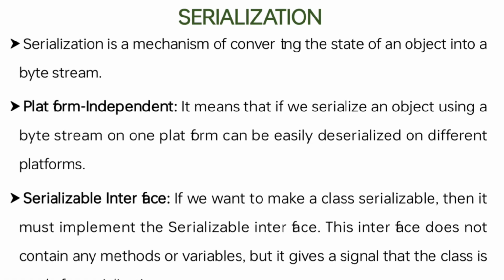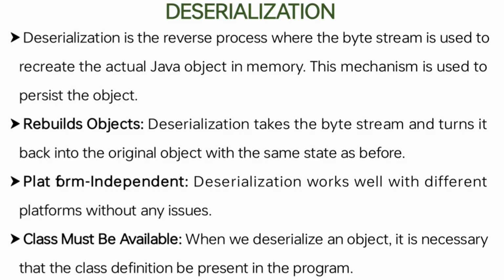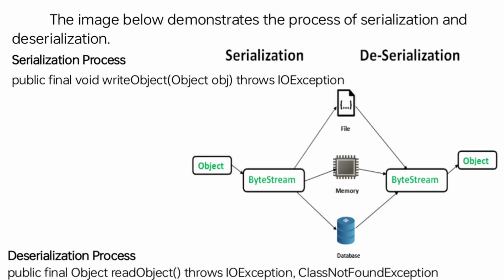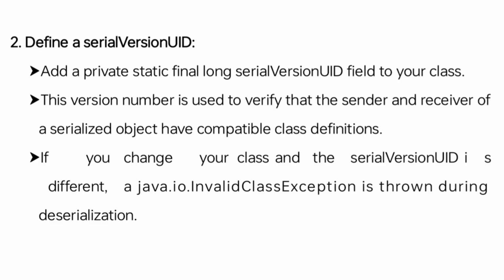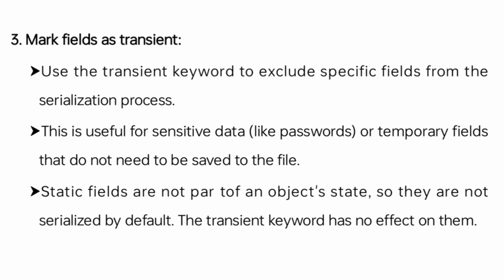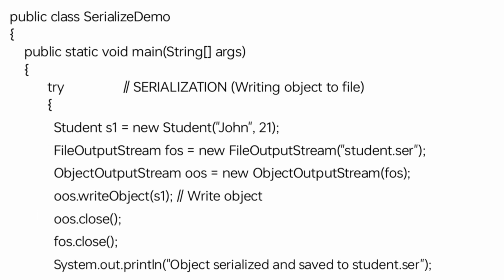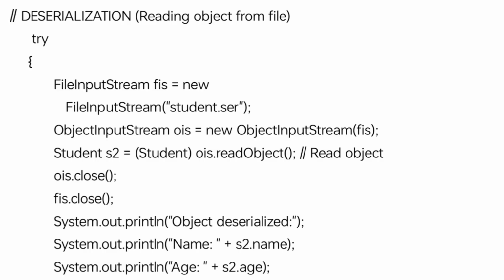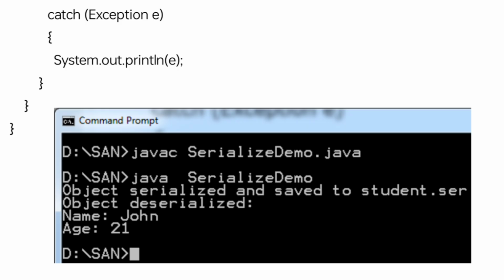4.5. Serialisation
Reading and writing objects using Serialization